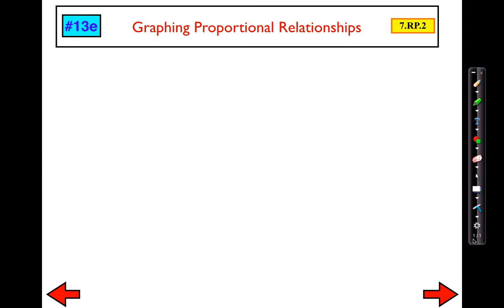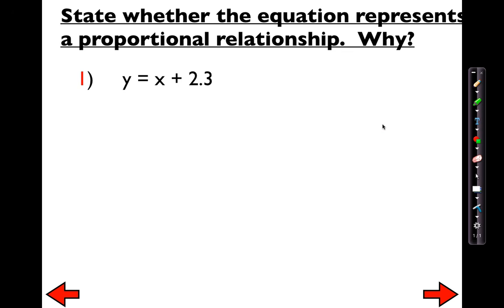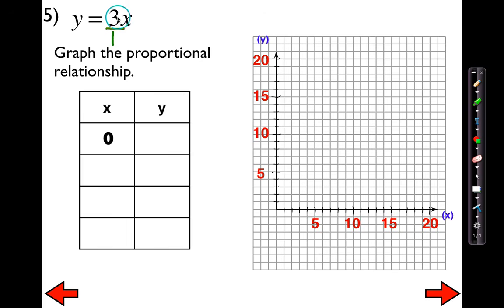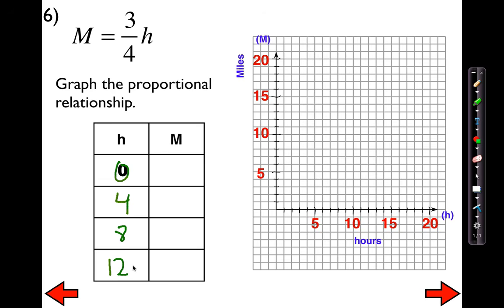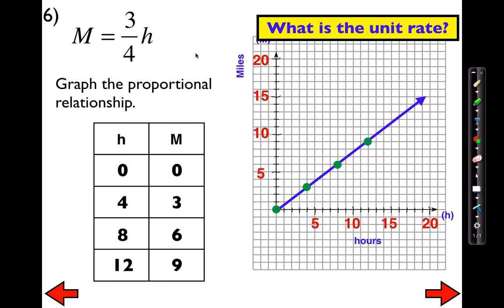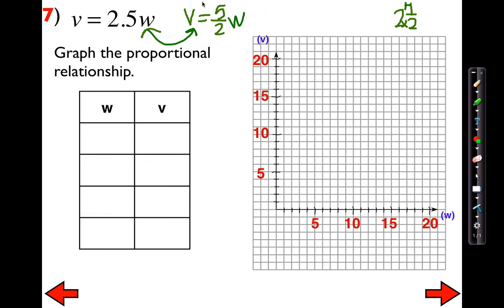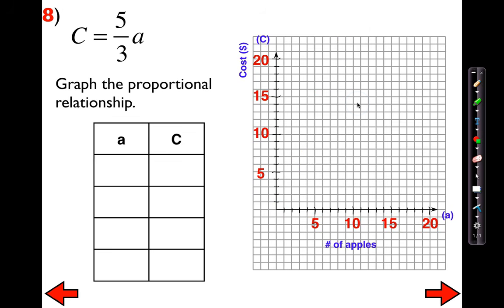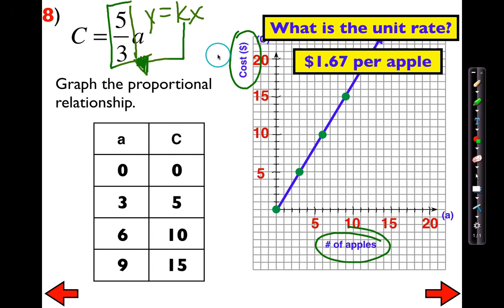Graphing Proportional Relationships Day 1